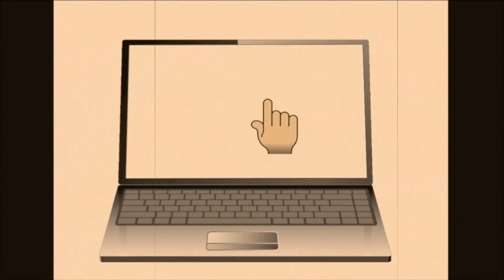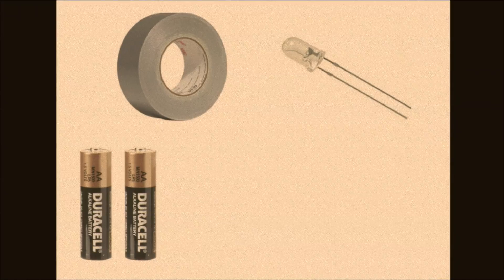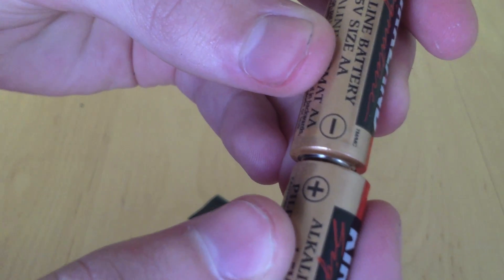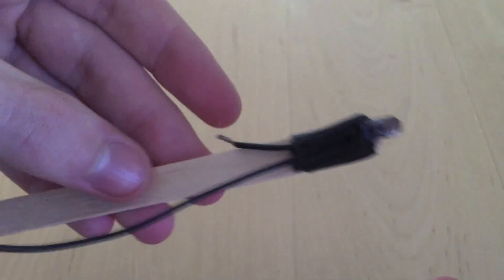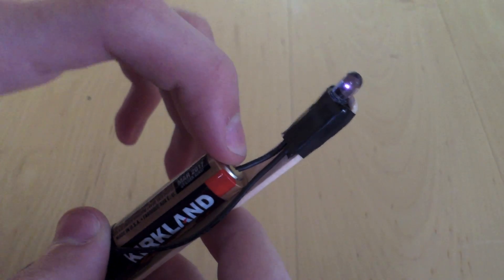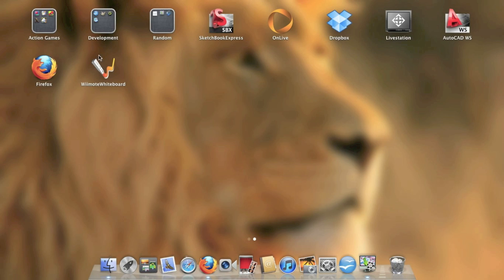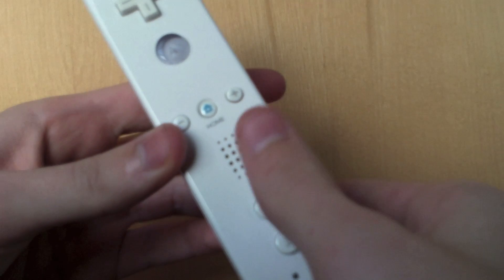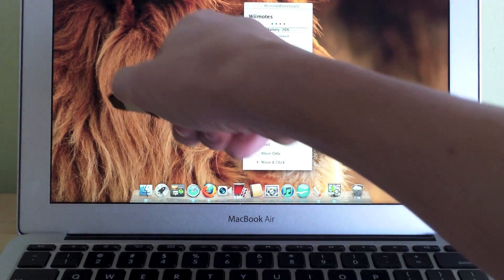Make Any Computer A Touch Screen/Smart Board (1080p HD)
In this video I will be showing you how to turn any computer (Mac, Windows, Linux) into a touch screen/ smart board. Best of all you probably have the required tools around your house. All it requires is a Wii controller, Bluetooth, An IR Pen, and free open source software. It is really easy to do if you watch my step, by step video.
**Great for teachers, students, and presenters